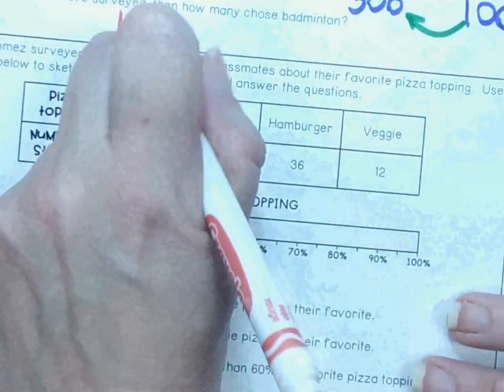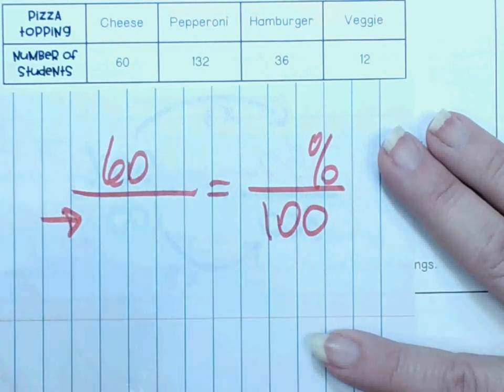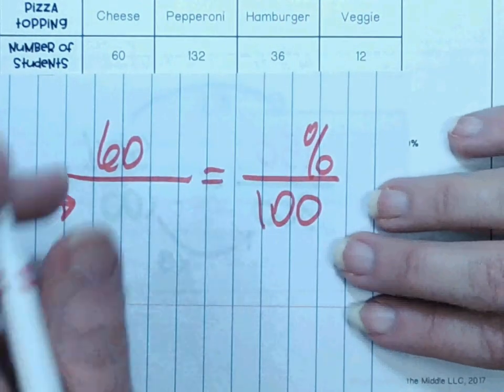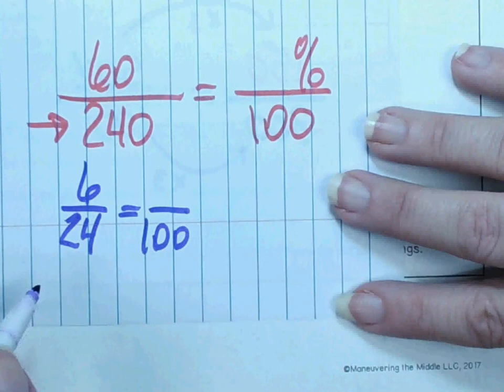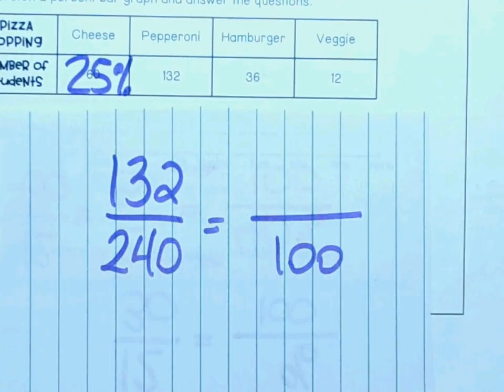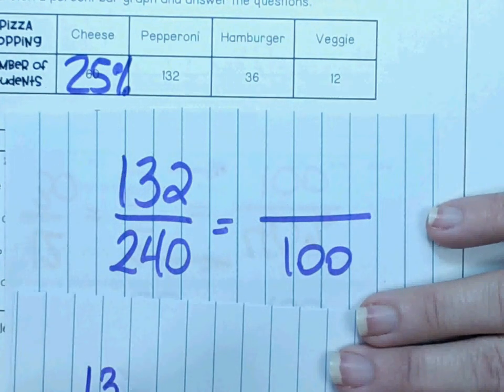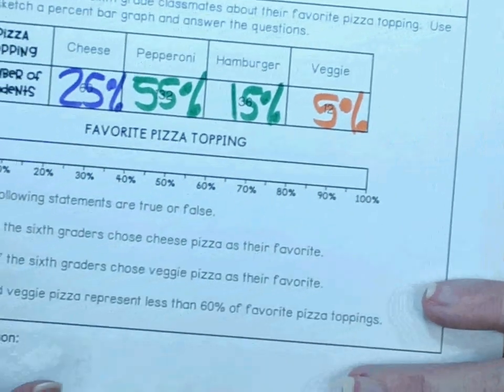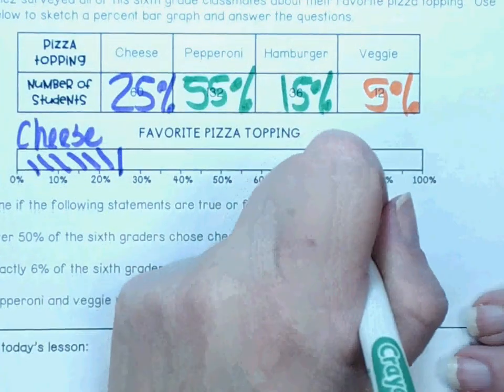April 16 part 4